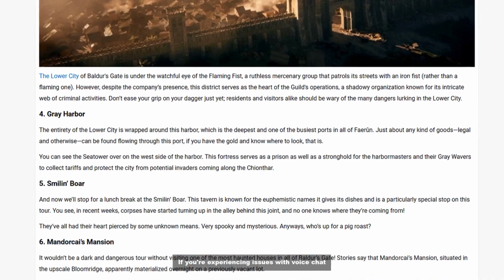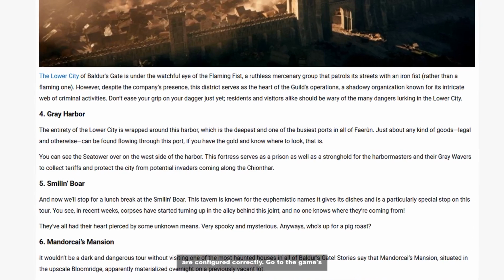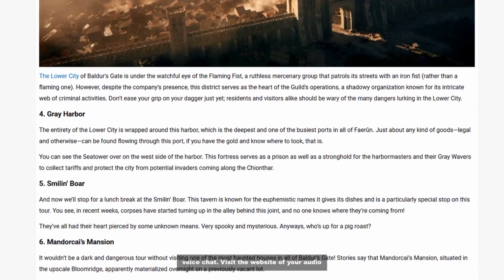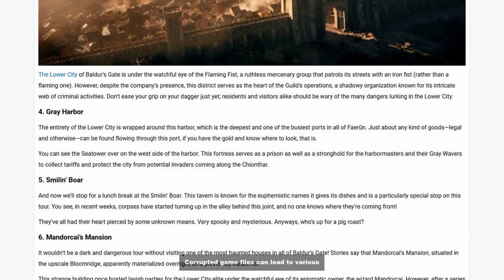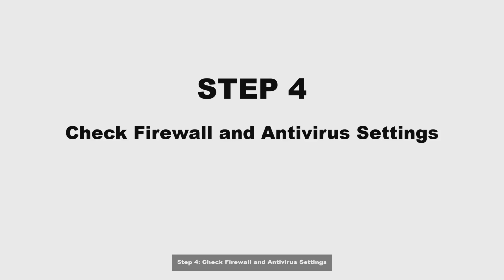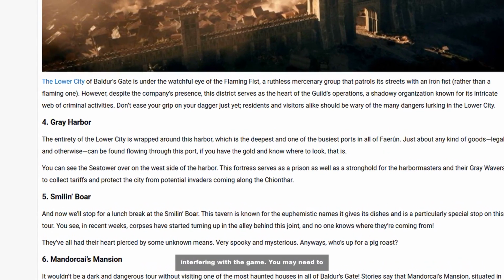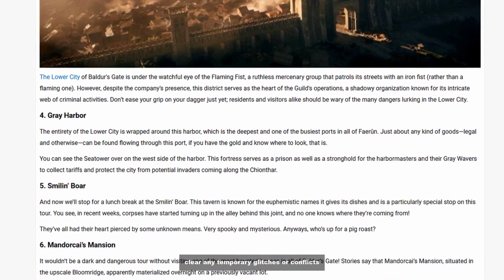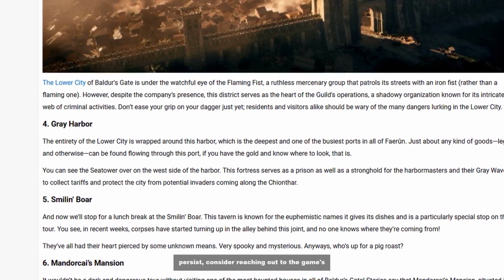How To Speed Up Baldur's Gate 3 Voice Chat Not Working 2026 (FULL TUTORIAL)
In this video, we cover how to speed up Baldur's Gate 3 voice chat not working issues in 2026 with a full tutorial. If you're experiencing lag or connectivity problems, this guide will help you troubleshoot and optimize your voice chat experience.